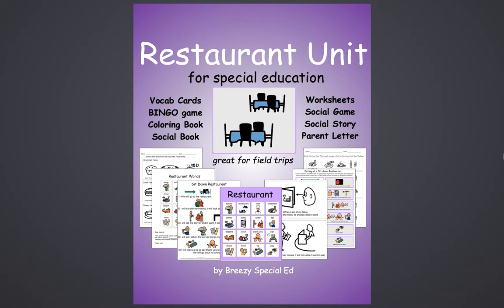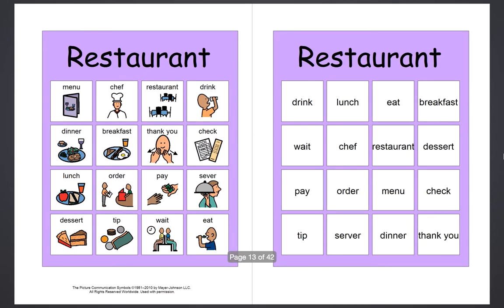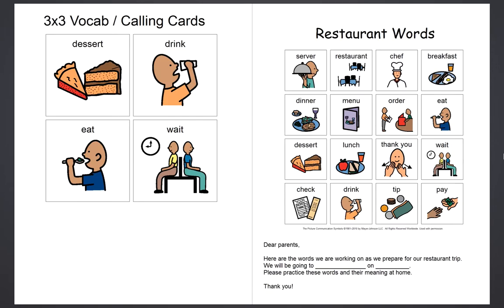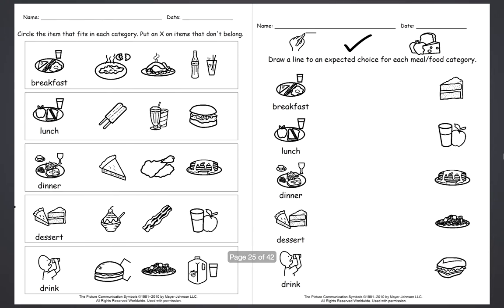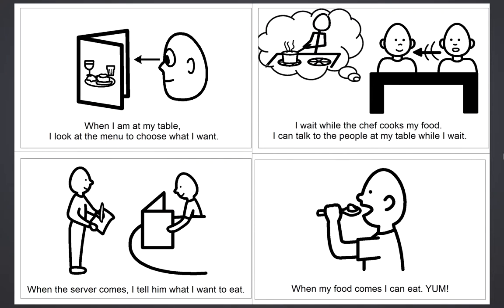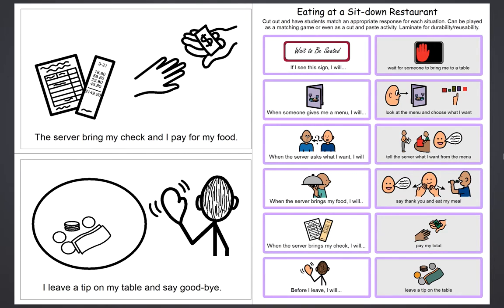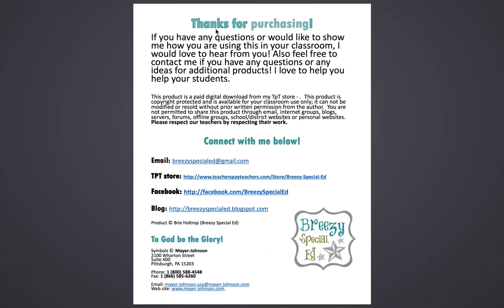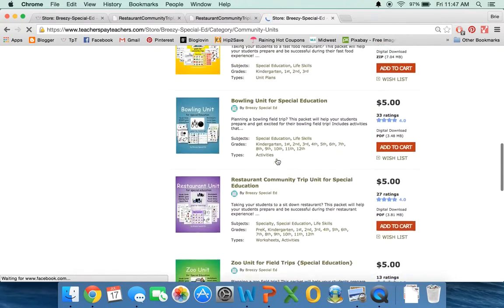Restaurant Community Unit Product Preview - Special Education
In my classroom we go out into the community at least once a month. My students benefit from community units such as this one to help them prepare and know what to expect when we got out. For this and other community units, go to the community unit section of my Teachers Pay Teachers store